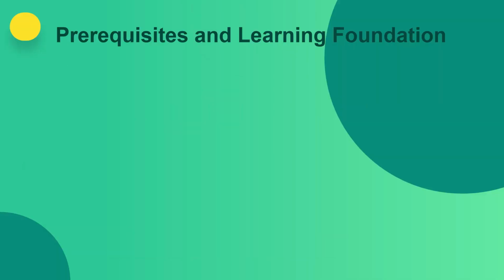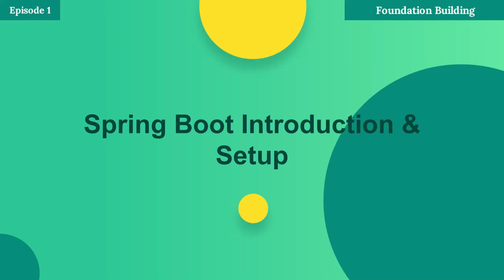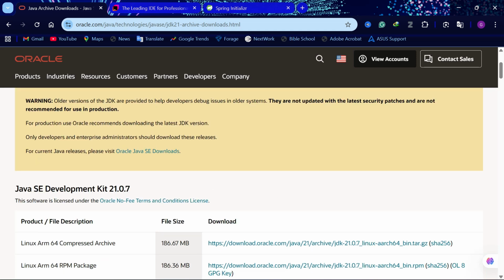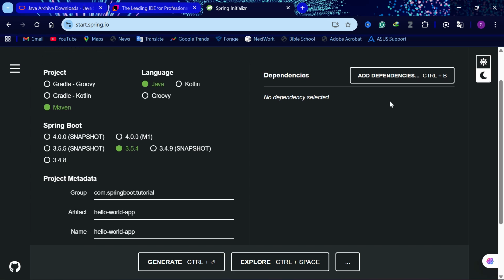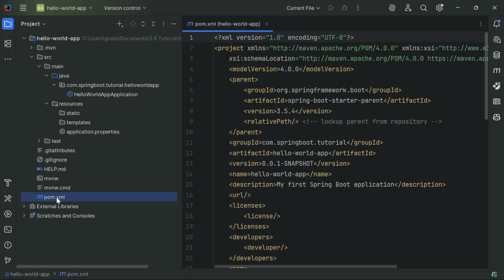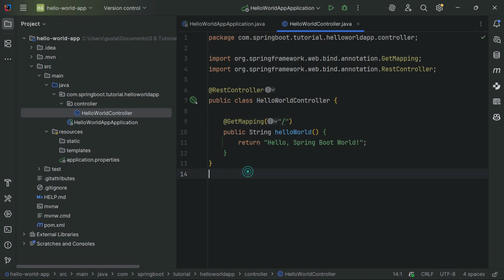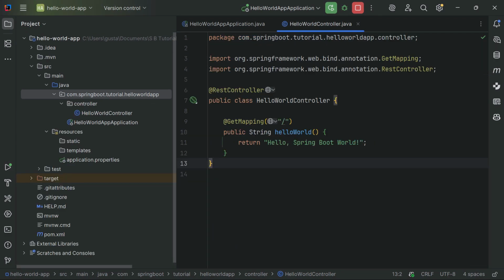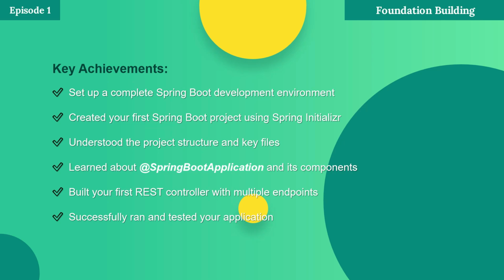#1 Spring Boot Introduction and Setup Series Episode 1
Welcome to the ultimate Spring Boot tutorial series designed to transform Java developers in the backend development domain from complete beginners to production-ready experts! In this comprehensive first episode, we dive deep into the revolutionary world of Spring Boot and why it has become the go-to framework for enterprise Java development in 2025.

Spring Boot has fundamentally changed how developers approach Java application development by embracing the "convention over configuration" philosophy. Unlike traditional Spring Framework applications that require extensive XML configurations and boilerplate code, Spring Boot provides intelligent defaults and auto-configuration capabilities that allow developers to focus on business logic rather than infrastructure setup. This episode explores the key differences between Spring Framework and Spring Boot, helping you understand when and why to choose Spring Boot for your next project.

We'll begin by setting up a professional development environment that mirrors what senior developers use in production environments. You'll learn to install and configure JDK 21+, which provides the latest performance improvements and language features essential for modern Java development. We'll compare popular IDEs, including IntelliJ IDEA, Eclipse, and Visual Studio Code, with detailed setup instructions for each platform. Maven and Gradle build tools are thoroughly explained, including dependency management, project structure conventions, and build lifecycle phases.

The Spring Initializr is your gateway to rapid Spring Boot development, and we'll master every feature it offers. From selecting the perfect Spring Boot version to choosing starter dependencies that align with your project requirements, you'll learn to generate production-ready project scaffolds in minutes. We explore various packaging options (JAR vs WAR), Java versions, and how to include essential dependencies like Spring Web, Spring Data JPA, and Spring Security from the start.

Understanding Spring Boot's project structure is crucial for maintainable applications. We'll examine the anatomy of a Spring Boot project, explaining the purpose of each directory and file. The main application class with @SpringBootApplication annotation serves as the entry point, and we'll decode its three powerful annotations: @Configuration, @EnableAutoConfiguration, and @ComponentScan. Resource directories, static content handling, and configuration file placement are covered in detail.

Your first "Hello World" application will demonstrate Spring Boot's rapid development capabilities. We'll create a simple web controller that responds to HTTP requests, showcasing how minimal code produces maximum functionality. You'll see how embedded Tomcat server eliminates deployment complexity, allowing your application to run as a standalone JAR file. We'll explore different ways to run Spring Boot applications: through IDE, Maven/Gradle commands, and as executable JARs.

Throughout this episode, we emphasize industry best practices from day one. You'll learn about proper package naming conventions, code organization strategies, and development workflow optimization. We cover essential IntelliJ IDEA plugins like Spring Boot Dashboard, Spring Assistant, and Lombok integration that significantly boost productivity.

The hands-on practical exercise challenges you to create your first Spring Boot application from scratch. You'll generate a project using Spring Initializr, import it into your IDE, create a controller with multiple endpoints, and customize the application properties. This exercise reinforces the concepts learned and provides a solid foundation for subsequent episodes.

By the end of this episode, you'll understand why Spring Boot has revolutionized Java development and possess the skills to set up professional development environments. You'll appreciate Spring Boot's opinionated defaults while knowing how to customize them when needed. This foundational knowledge prepares you for the advanced topics covered in our 30-episode journey toward Spring Boot mastery.